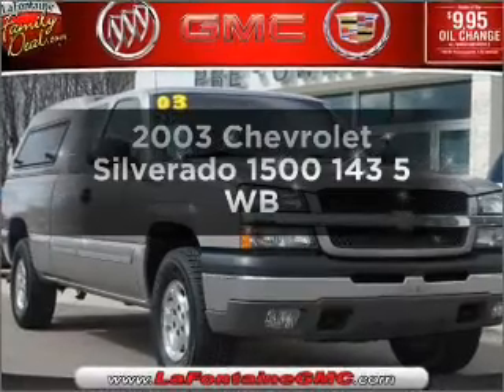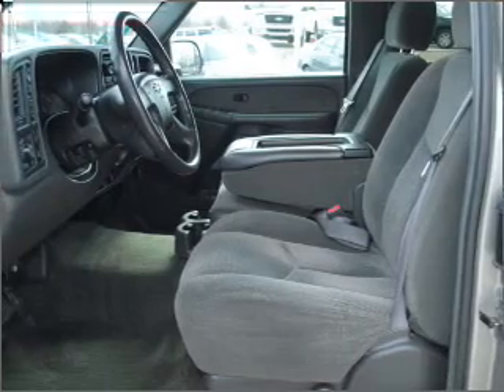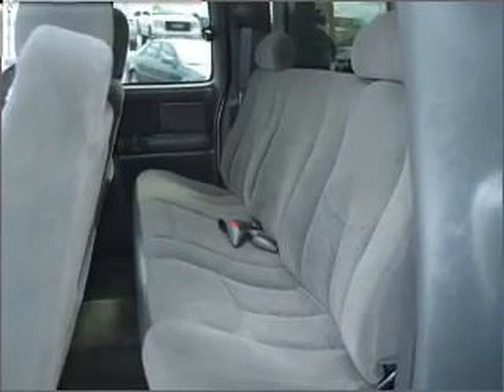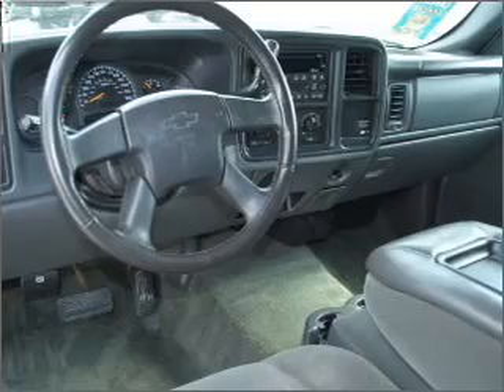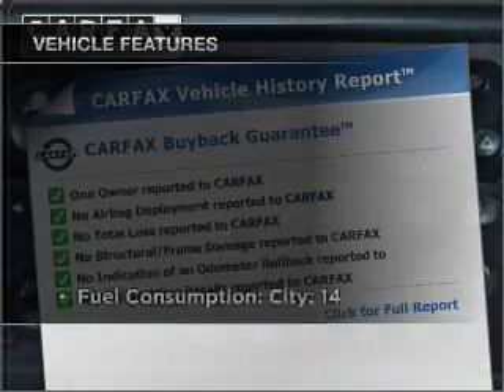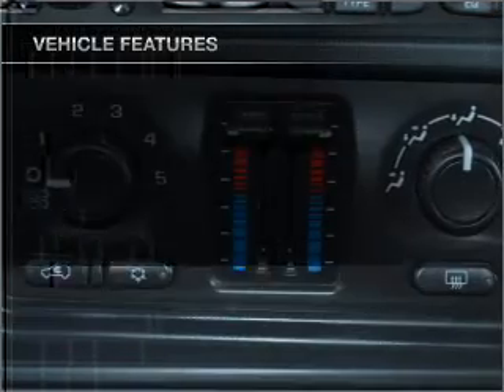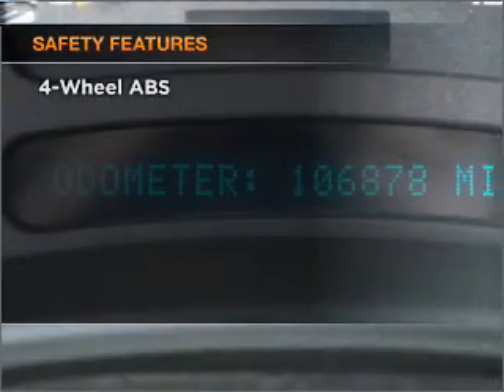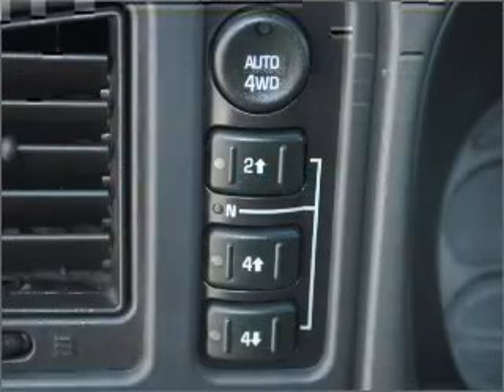2003 Chevrolet Silverado 1500 - Highland MI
Year: 2003
Make: Chevrolet
Model: Silverado 1500
Engine: 4.8 liter 8 cylinder 16 valve
Transmission: 4-Speed Automatic
Exterior: Dark Gray Metallic
Miles: 106863
LaFontaine Buick Pontiac GMC Cadillac